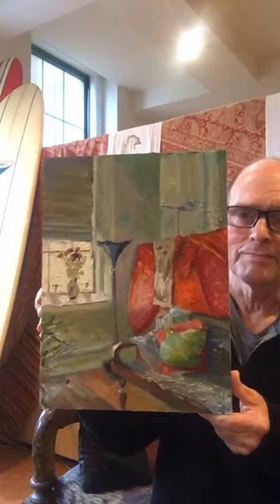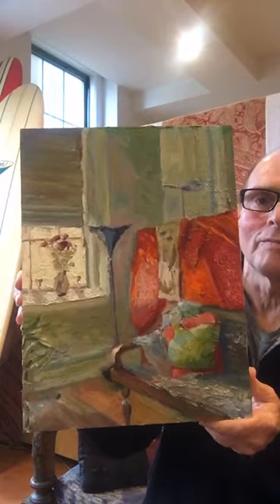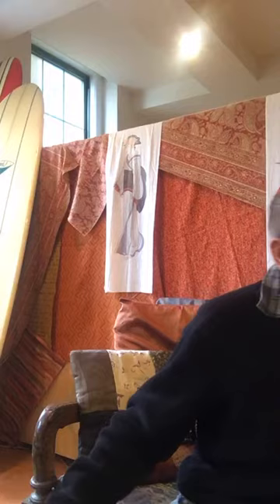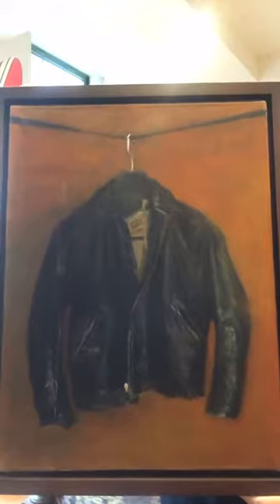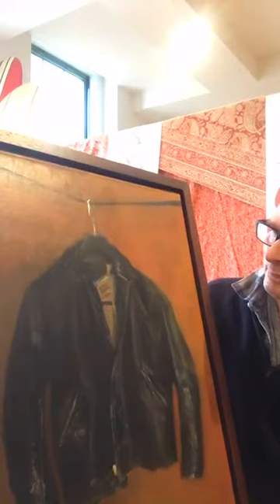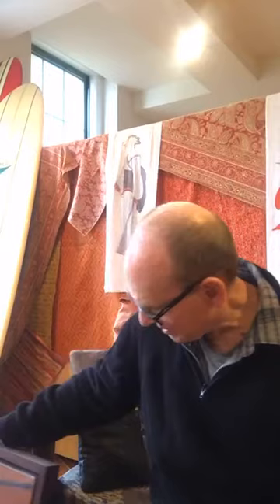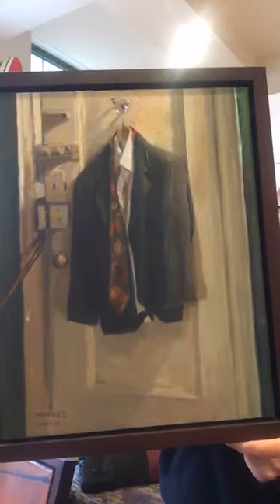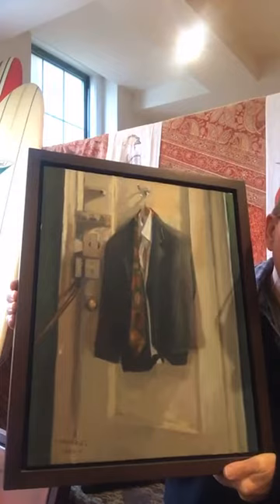Live art show from my house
Three paintings